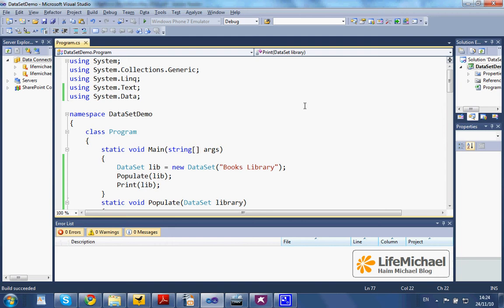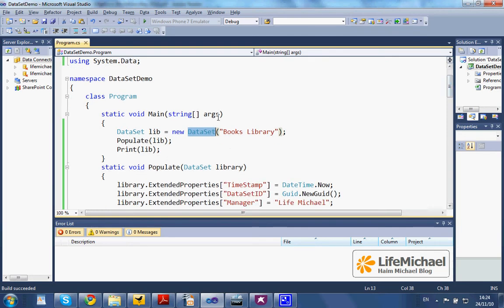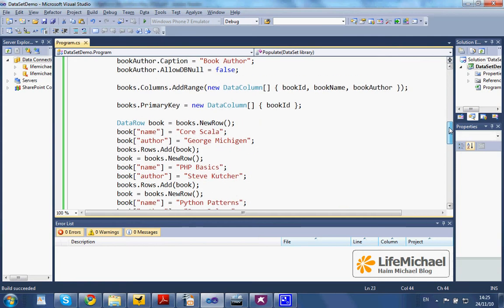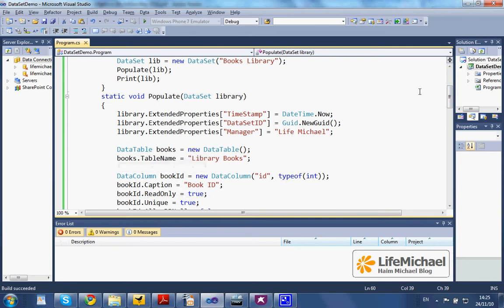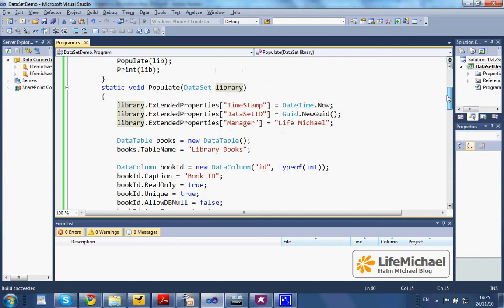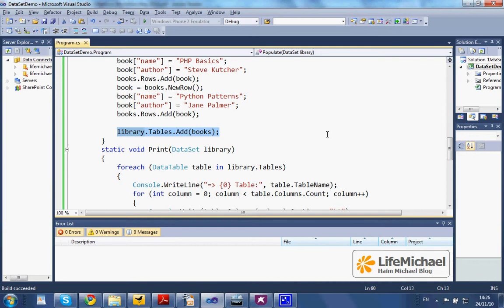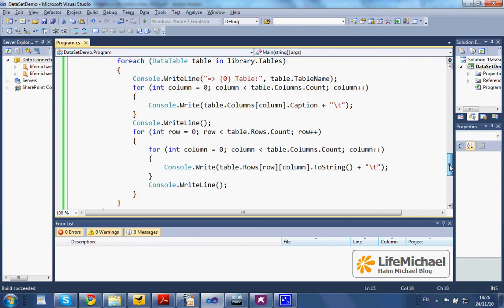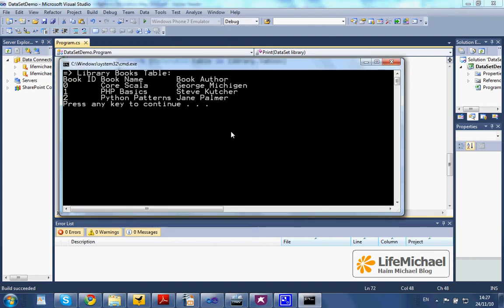ADO DataSet Demo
Simple demo for using the DataSet class in ADO.NET.